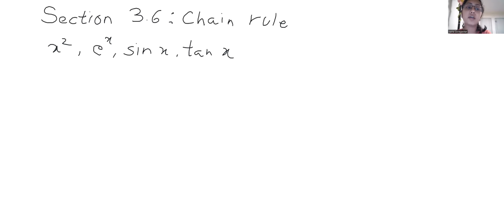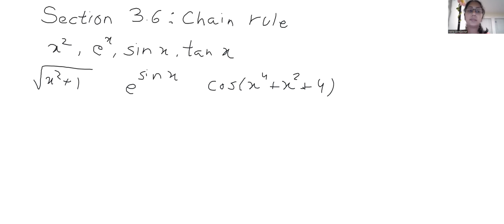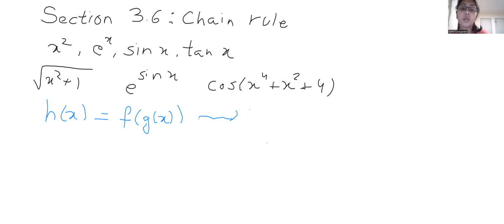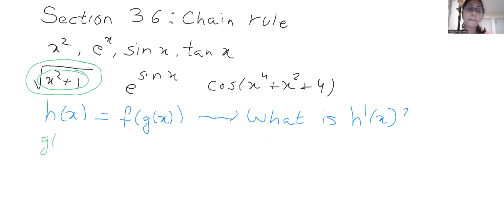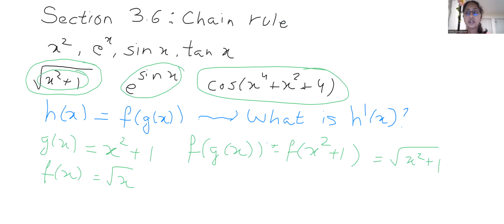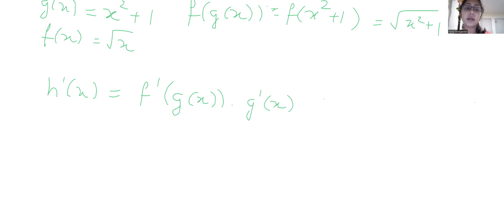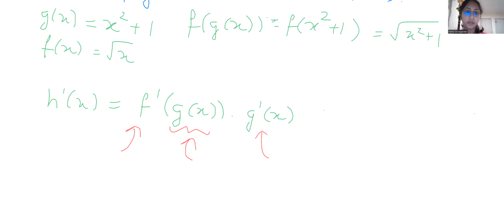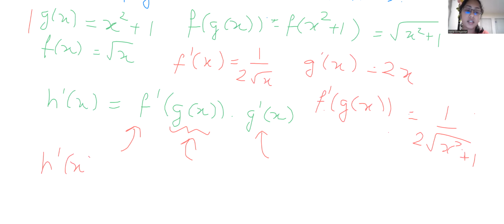Section 3 6 Intro Neha